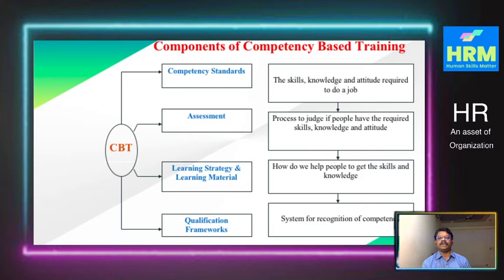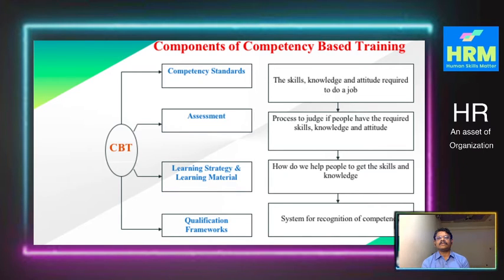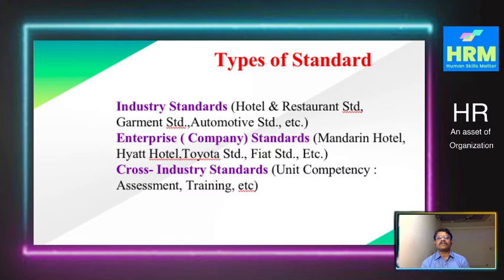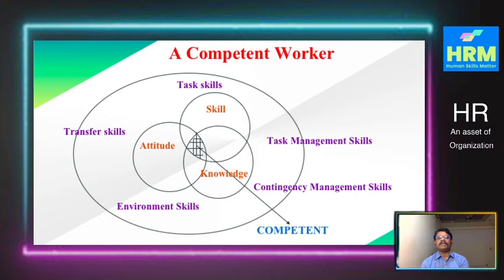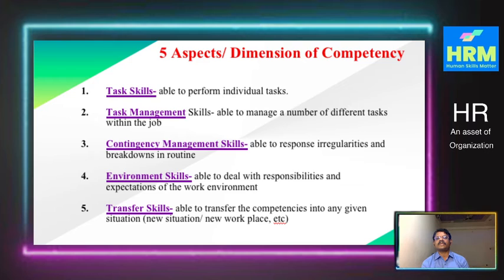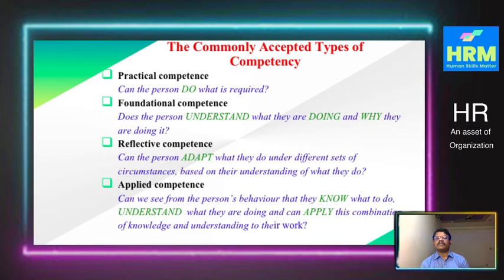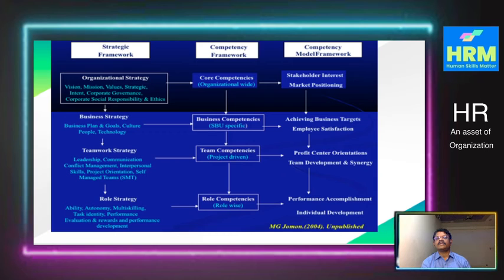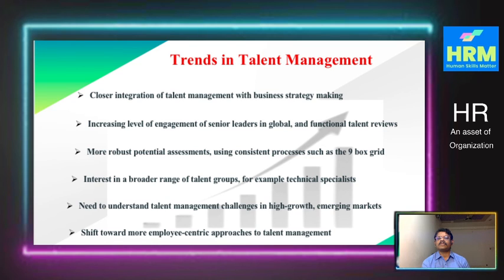HRM Video 90 Components and Standards of Competency Based Training